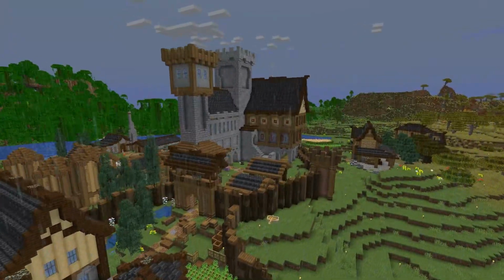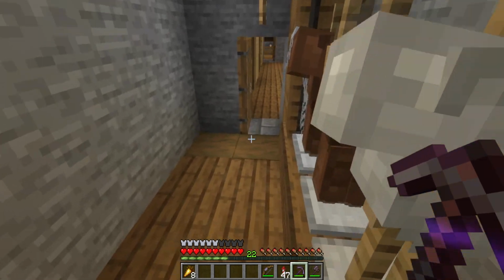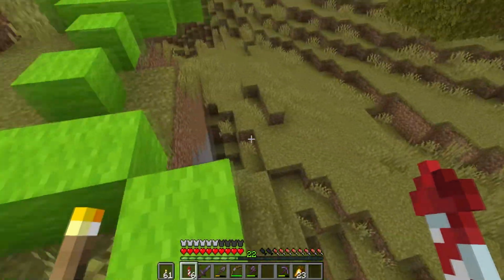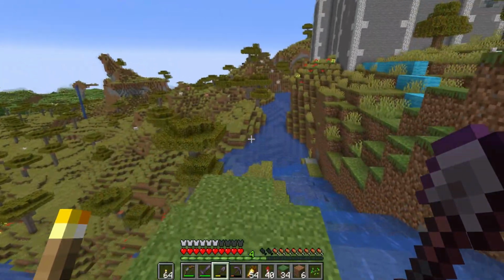I built A MEDIEVAL CASTLE to store my DRAGON EGG in 1.19 survival minecraft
I needed a safe space to store my valuables so i built a castle.

Continuity
Lambdabettergrass
Lambdadynamiclights
Replaymod
fWhip's fwoliage pack